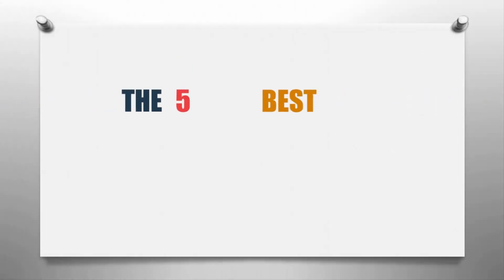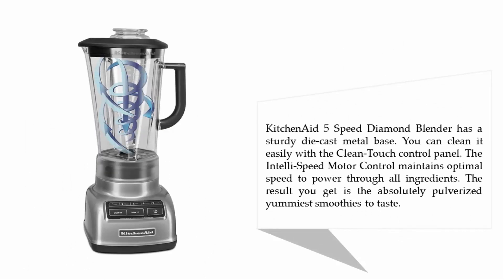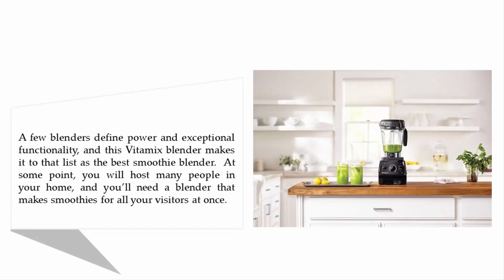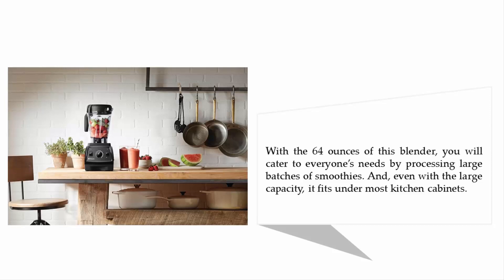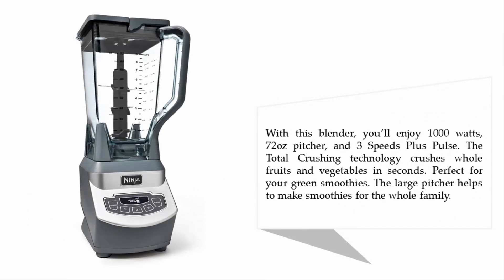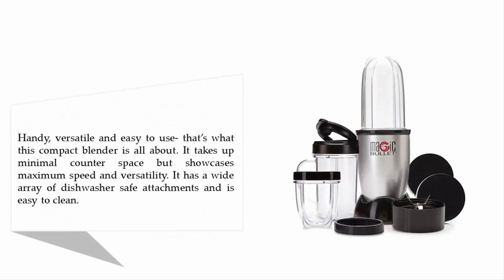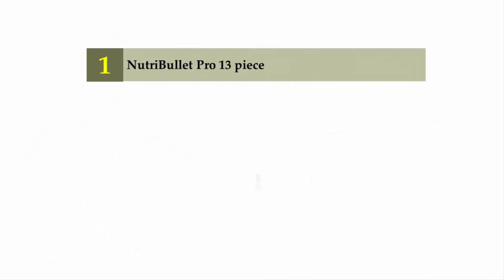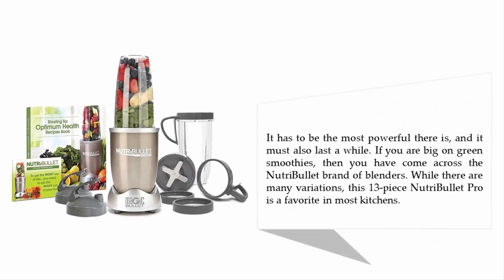Best Blender For Vegetables 2021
Hello,
Looking for the detailed review of Best Blender For Vegetables? We have tried to show the details in this Review. You can decide which Vegetables Blender you should buy and which one is good for you, After reading this exclusive review.

Here is the list of 5 Best Blender For Vegetables.

01. NutriBullet Pro 13 piece

02. Magic Bullet Blender 11 Piece Set

03. Ninja BL660 Professional Blender with Nutri Ninja Cups

04. Vitamix 7500 Blender

05. KitchenAid KSB1575CU 5-Speed Diamond Blender

Thanks!